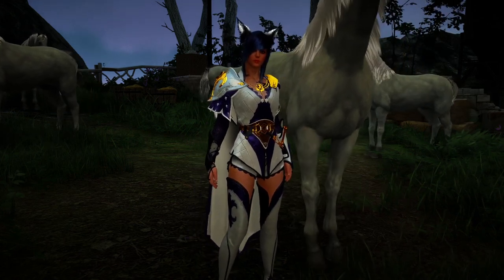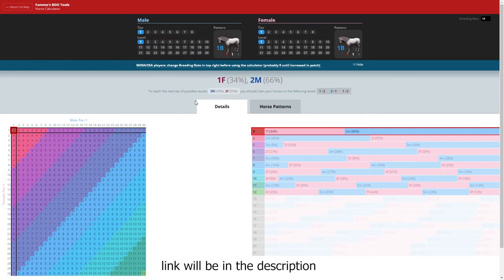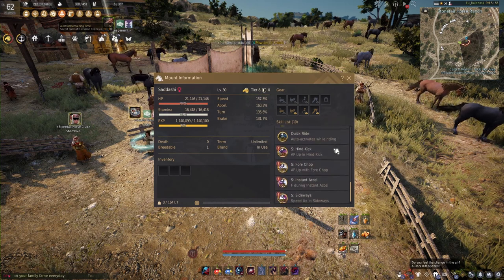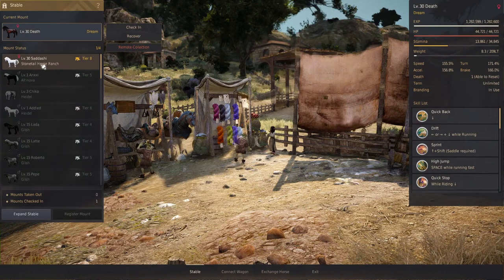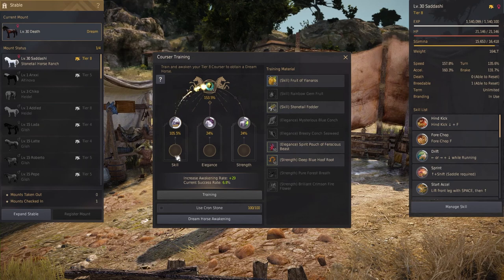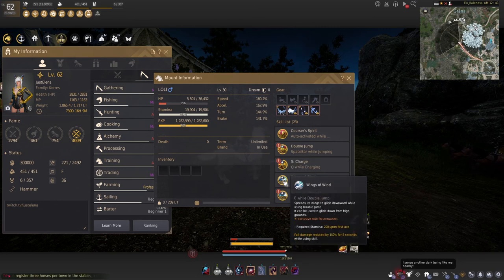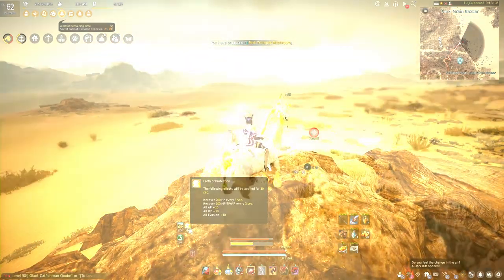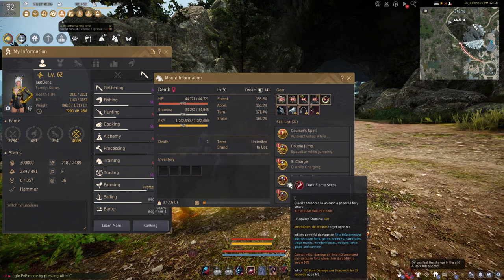BlackDesertOnline - T8&T9 Horse Guide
Ever wanted to know how to get a T9 or a T8 and level it in BlackDesertOnline?
I tried to put all the info you need about T8 Horses, the training and what T9 horses there are into this guide!

For your info I made all 3 T9s by myself:
-Pegasus (26 attempts)
-Doom (27 attempts)
-Unicorn (19 attempts)

0:00 Intro
0:40 Market
1:54 T8 Courser
2:18 T8/T9 Training
3:44 T9 mats
4:44 T9 attempt
7:44 Pegasus
9:21 Unicorn
10:43 Doom
12:26 Outro